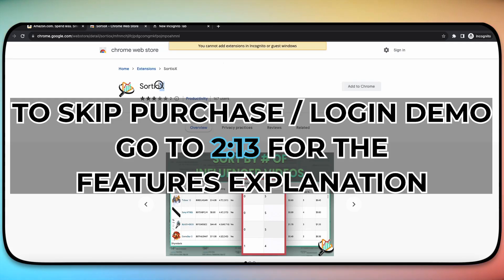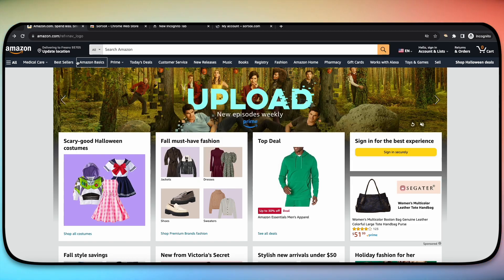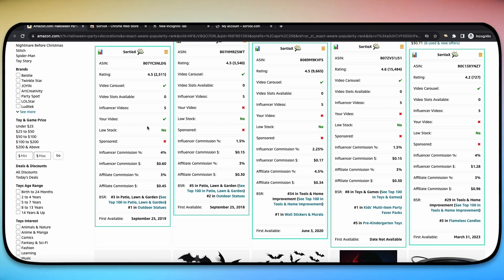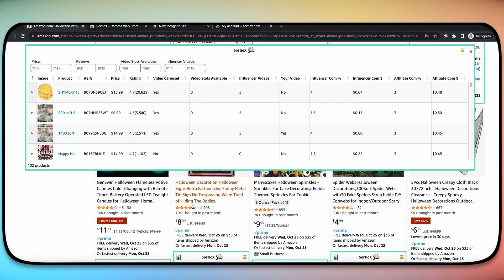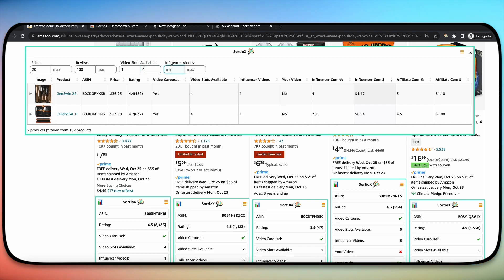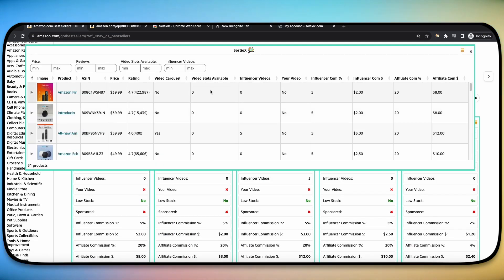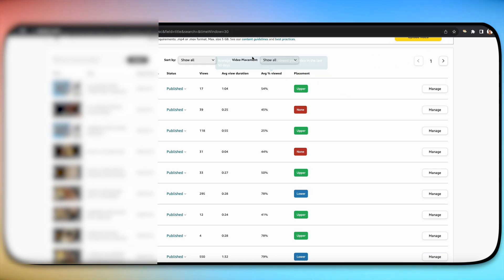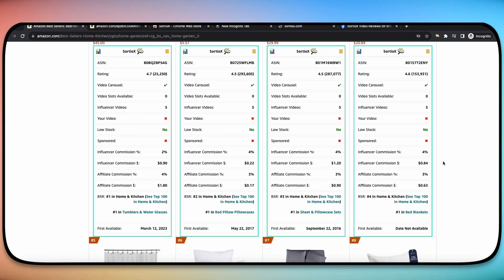NEW Amazon Influencer Tool: SortioX Full Walkthrough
0:00 Intro
0:07 Purchase / Login Demo
2:13 Features Walkthrough